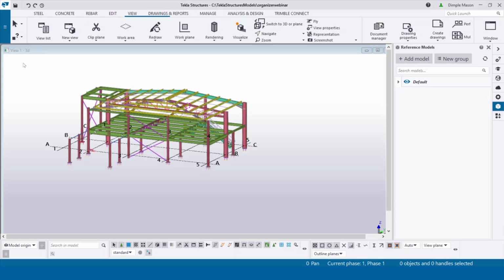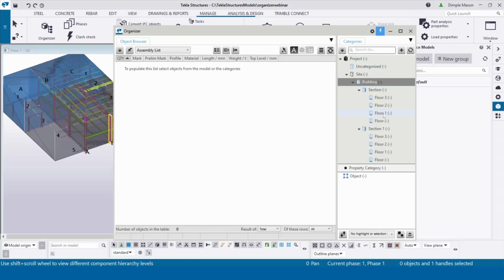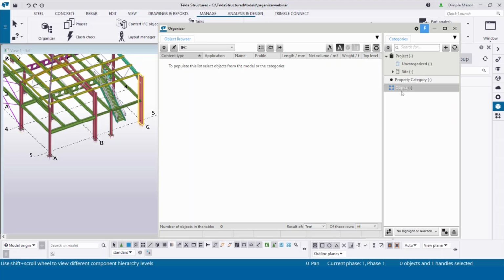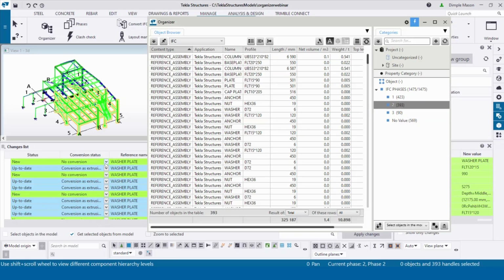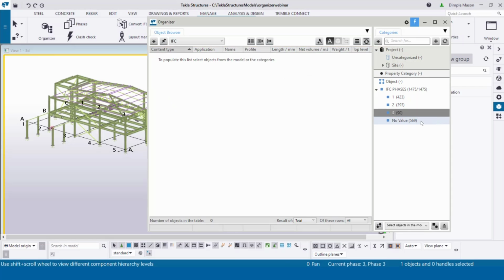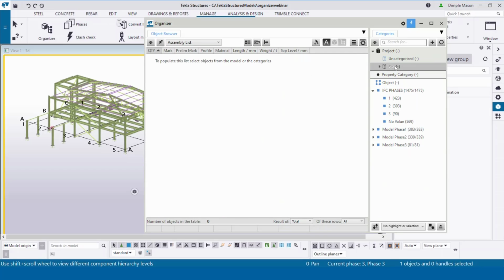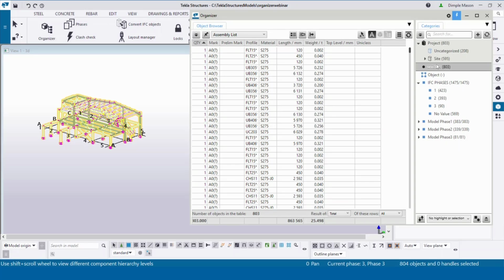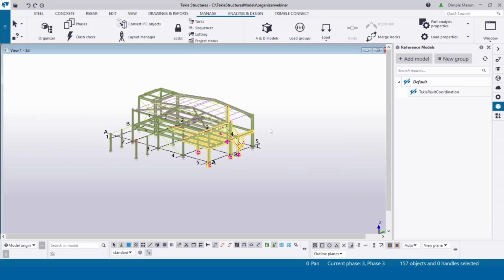Tekla Structures 2021 – Utilising the Organizer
Watch as we explore how to efficiently use Organizer within Tekla Structures. We'll take a look at the basic set up of Organizer, inquiring IFC properties through Organizer, filtering and sorting IFC within Organizer and to finish, report output from Organizer.